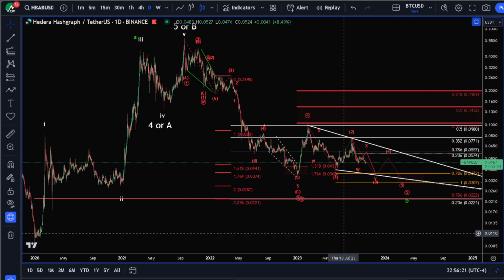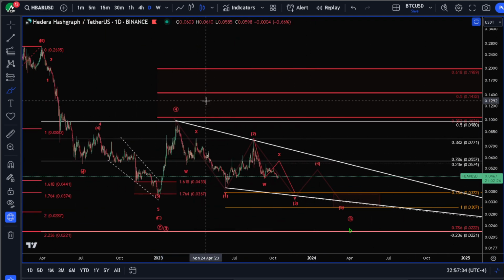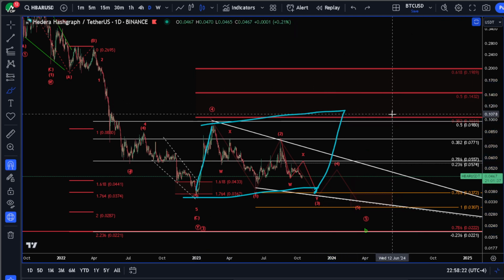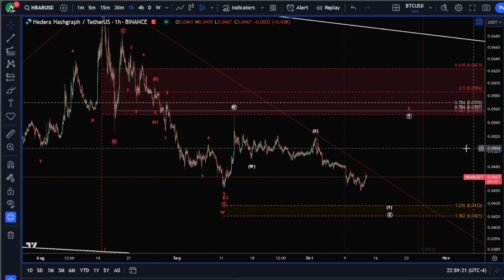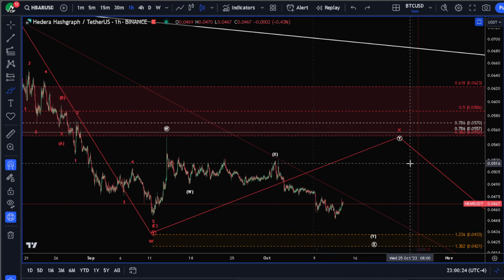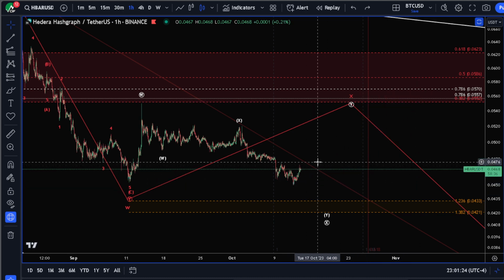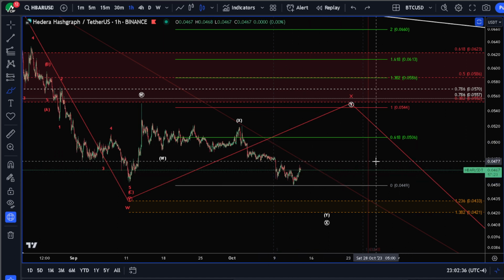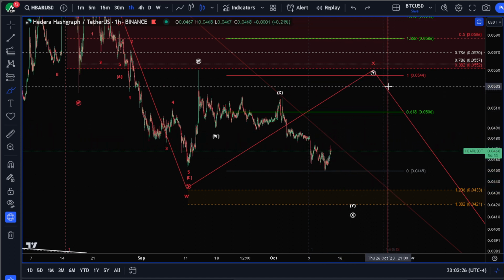HBAR Hedera Hashgraph Price News Today | Elliott Wave Technical Analysis